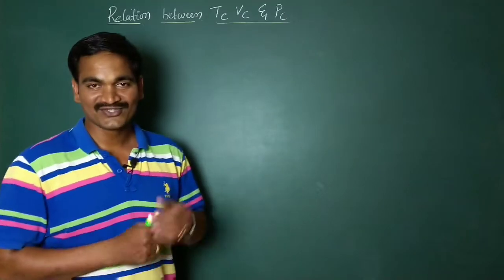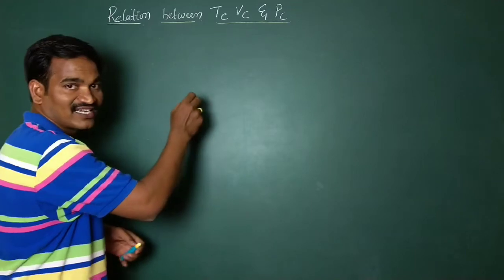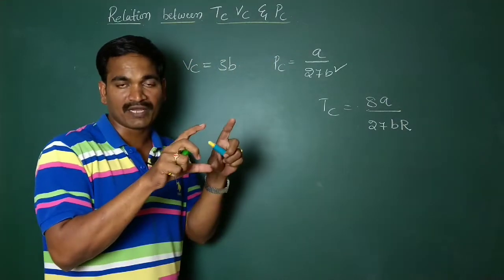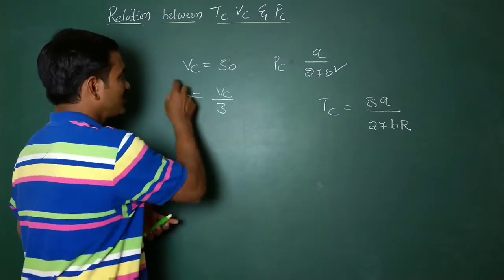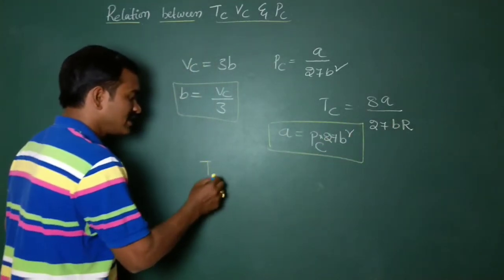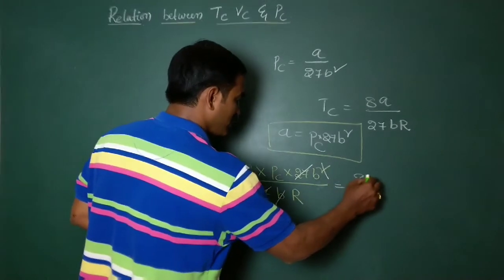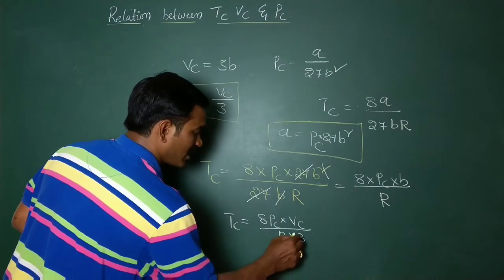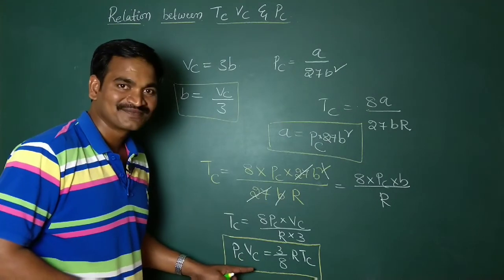relationship between critical constants TC VC & PC.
NEETCHEMISTRY IITJEECHEMISTRY relationship between critical constants TC VC & PC. clear explanation for IIT JEE and NEET exams. 💕👌👍